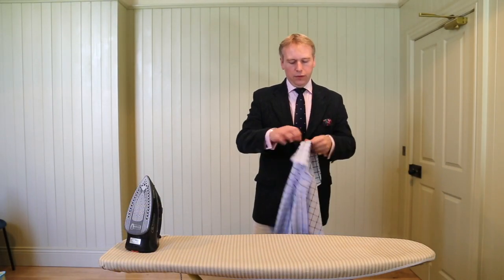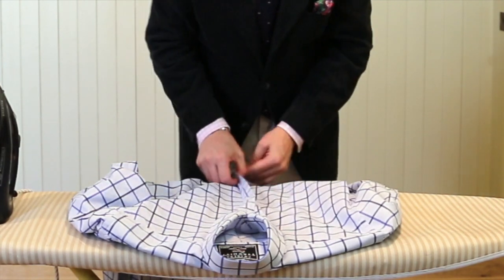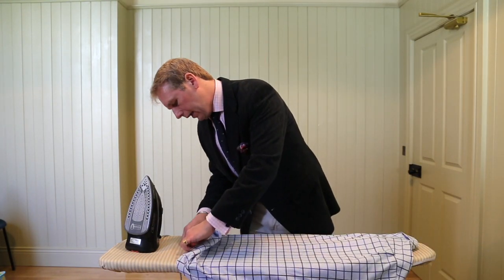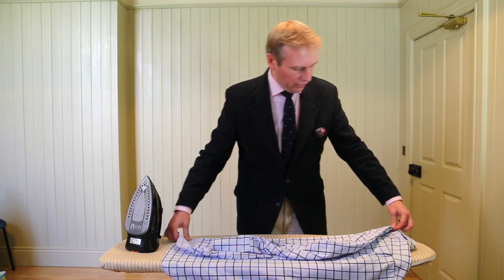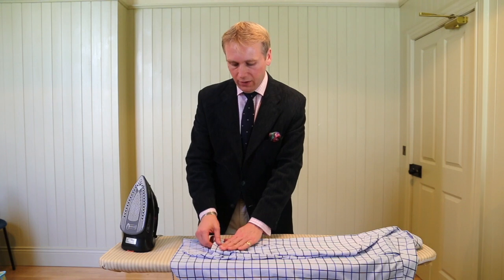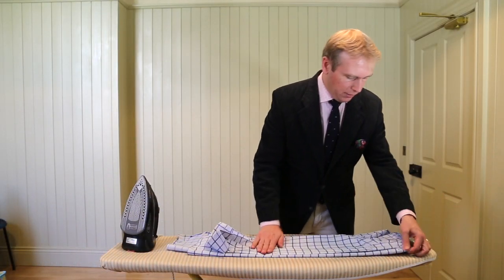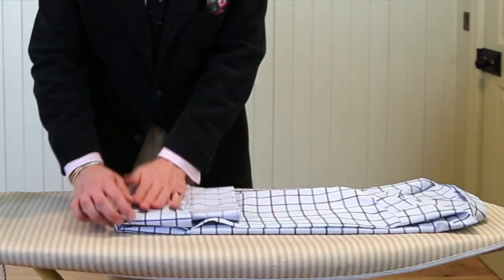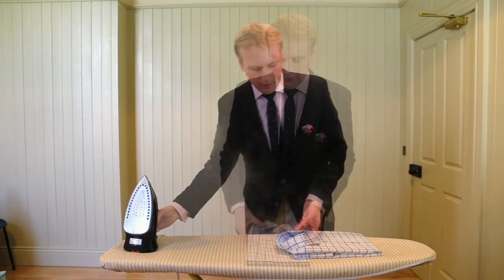Folding a shirt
Episode Twenty-Seven of the The Royal Butlers Etiquette Guide Series. A series dedicated to the world of British etiquette.

The composition is "The Royal Butler" composed by Jamie Robertson. Copyright Nicholas Veitch Limited.